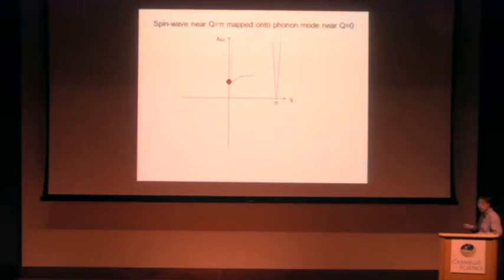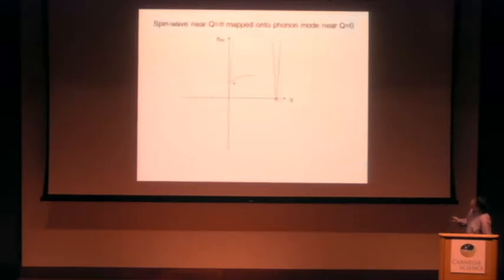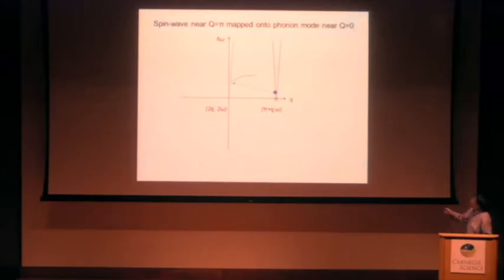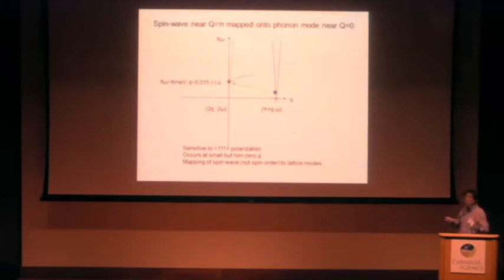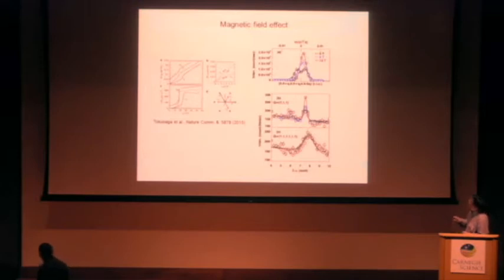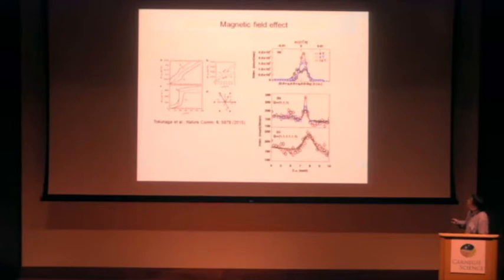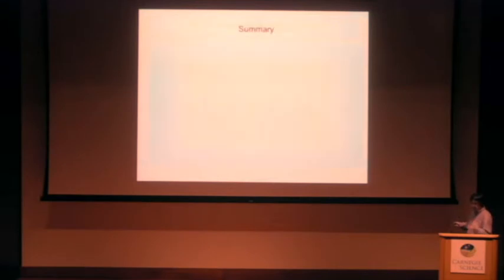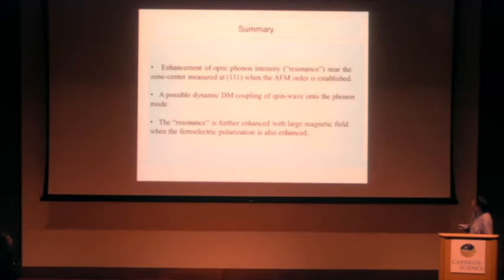Ferro2018.1.29.18.18 00 G Xu